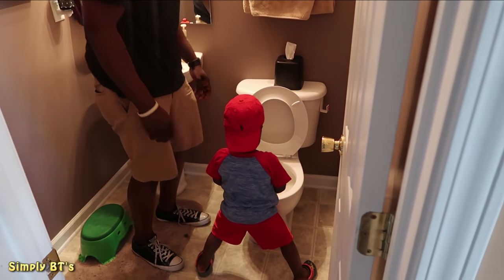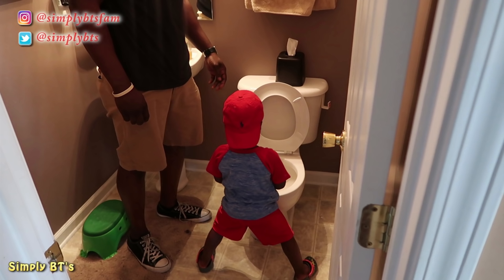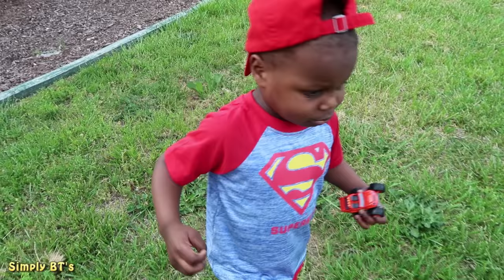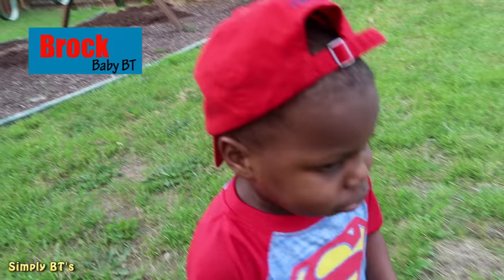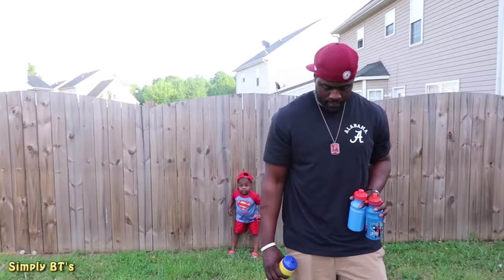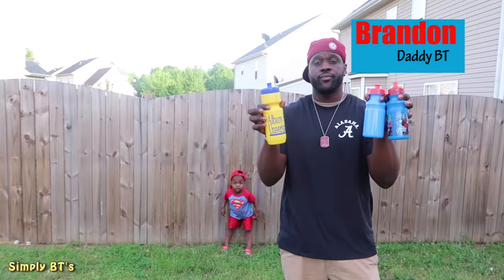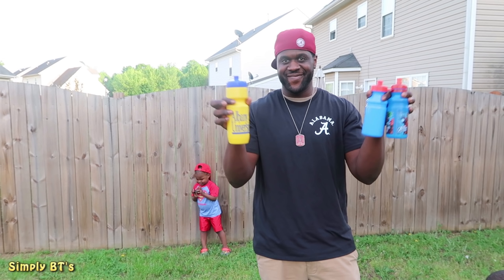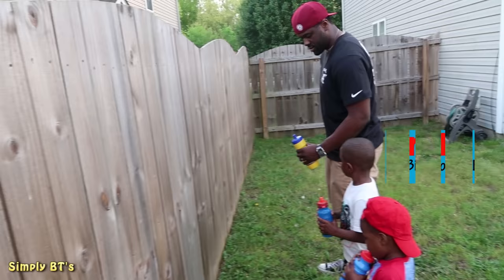EASY POTTY TRAINING A BOY TIPS || Standing Up & Learning How to Aim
This video is for my parents with little boys who are almost done potty training but they have a hard time aiming in the potty correctly.  As a parent you do a lot of cleaning up with potty mistakes and we wanted to share some tips on what has worked for us to get our toddler to aim in the toilet and not on the floor when he goes to the potty! Potty training boys is a lot of work!!! Hope it helps and good luck with the potty training! ❤

F A V        V I D E O S

R E A C H       O U T      A N D      T O U C H

P O L L S ⏩
Enter our polls - they show up in the right hand corner.

🎶 F E A T U R E D   M U S I C

A L L   A B O U T   U S:
Brandon and I are college sweethearts.  Brandon is from Alabama (Roll Tide) and Bisceglia is from Georgia.  Currently, we live in Charlotte, NC.  We have 2 active little boys, Brody (5) and Brock (3). Simply BTs family is a ordinary family that enjoys exploring and having fun.  As parents we are just trying to keep up with these kids.  We hope you join us on this journey with Simply BTs!